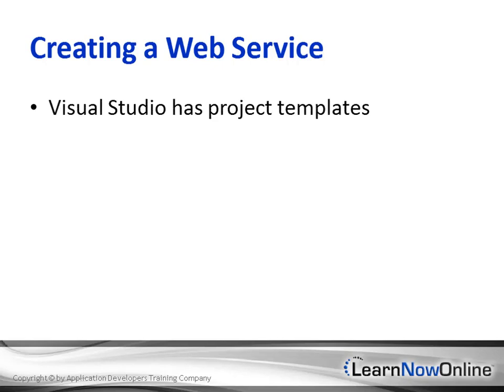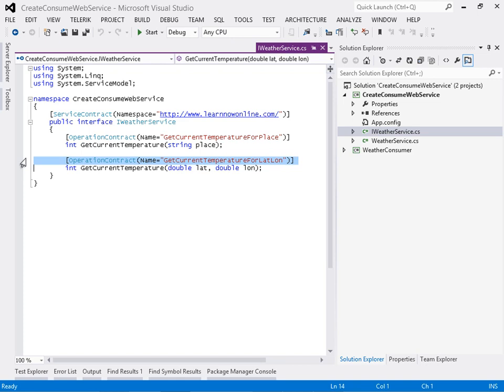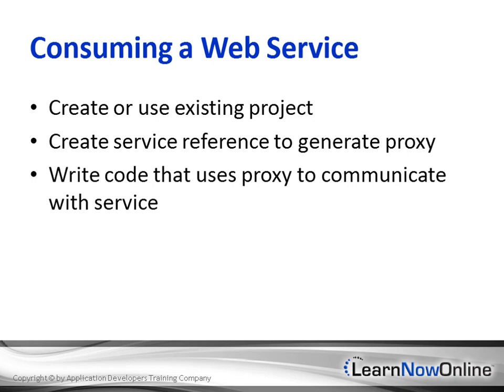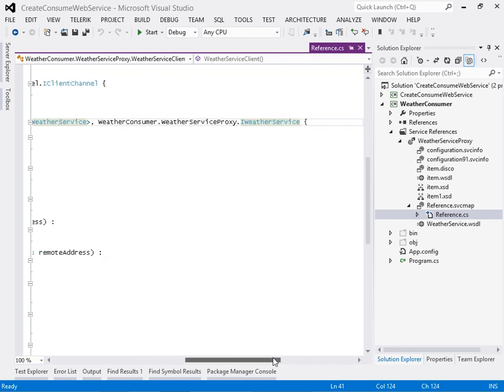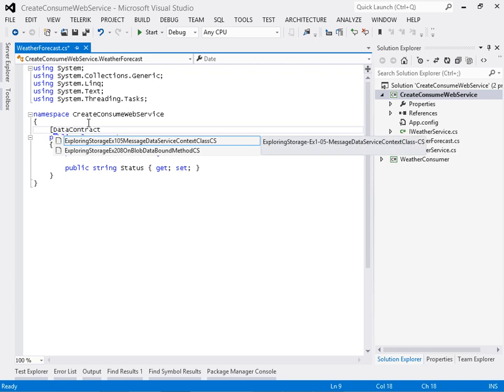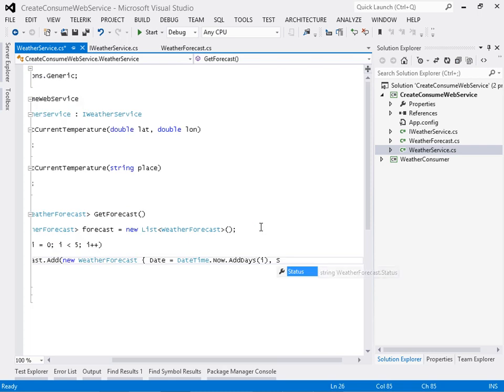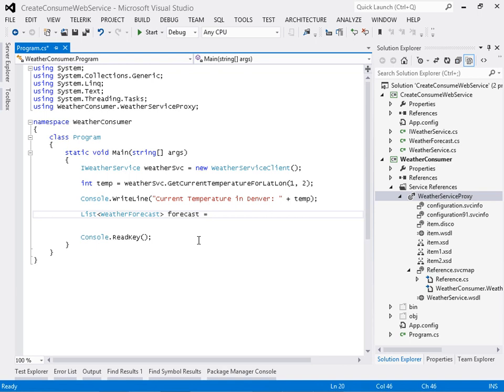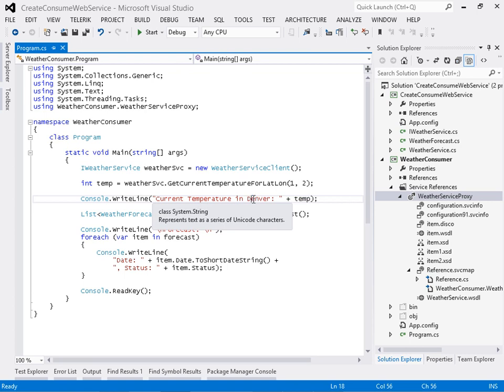WCF 2012, Part 1 Fundamentals Player LearnNowOnline 2